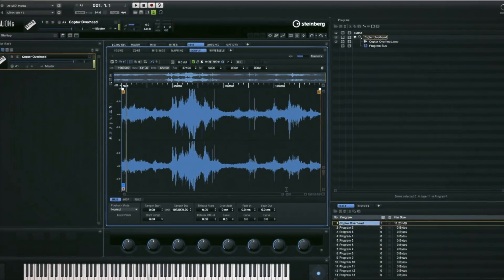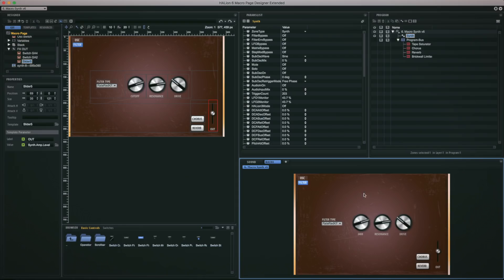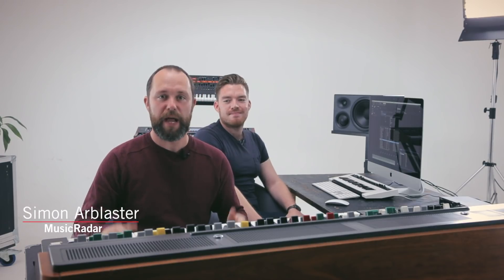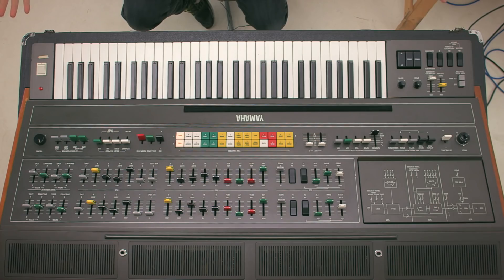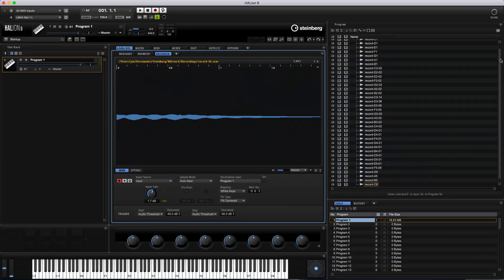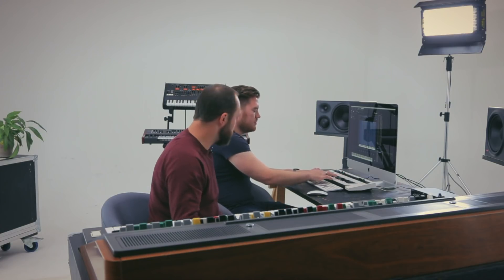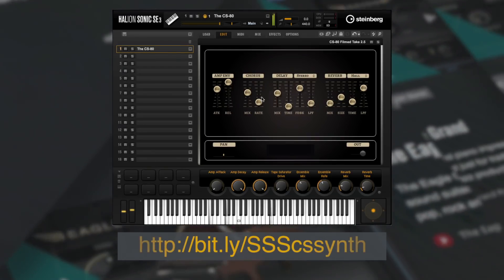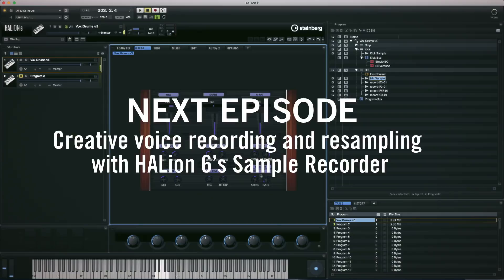Sampling with HALion 6 - pt 4: Creating a multisampled Yamaha CS-80 patch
In this fourth video we show make a sampled CS-80 patch using HALion 6's sample recorder, with MusicRadar.com's Simon Arblaster and Editor of Computer Music magazine, Joe Rossitter.